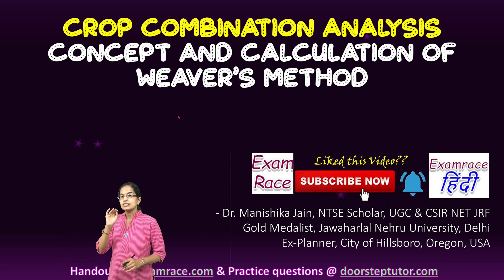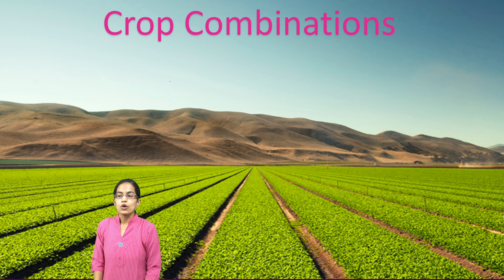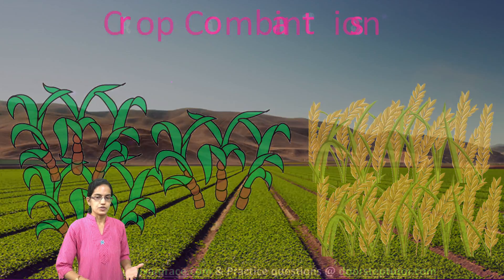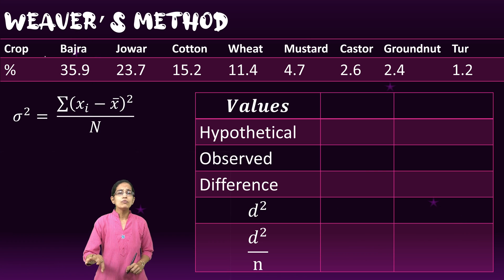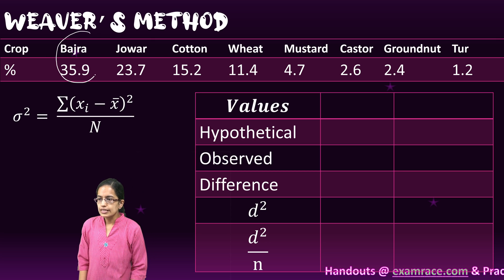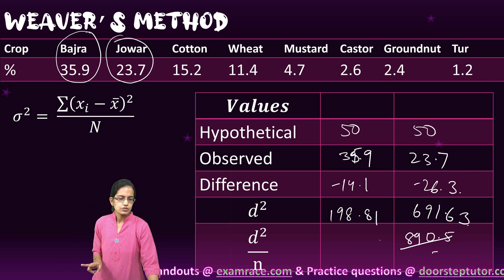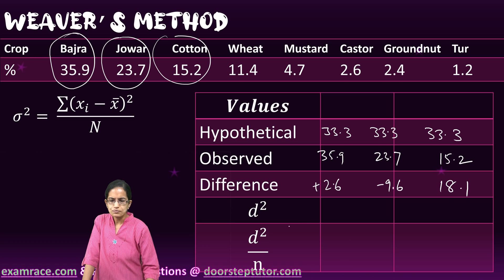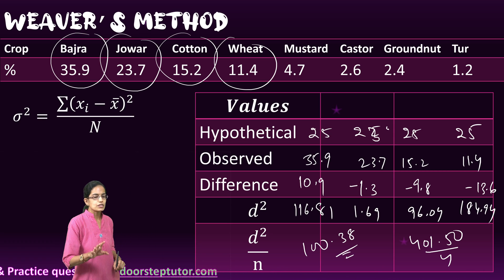🌾Weaver's Method: Crop Combination Analysis - How to Find Best Crop Combination Region | Geography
Method to find out combination of crop having significant share in total cropped area has been suggested by Weaver.
Compare actual area with hypothetical percentage
𝑥 ̅ is theoretical percentage
𝑥_𝑖 is actual percentage
N is number of crops
Value of index is least for 4 crops – it would be identified as 4 crop region.
Thomas modified it with using crops with zero theoretical values in each step and therefore reducing need for division by n as well.

Chapters:
0:00 Weaver's Method
0:42 Urban Area
1:32 Crop Combinations
2:38 Example
3:41 Most Viable Solution
5:38 Monoculture
11:05 Drawbacks with Weaver's Model